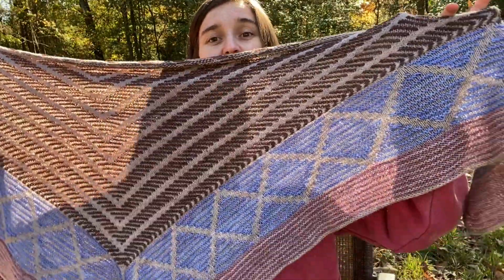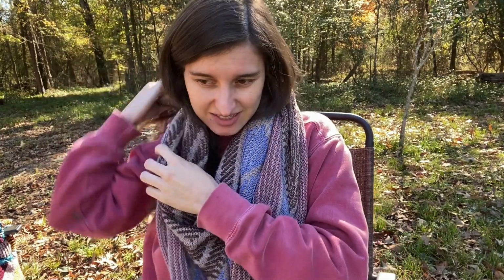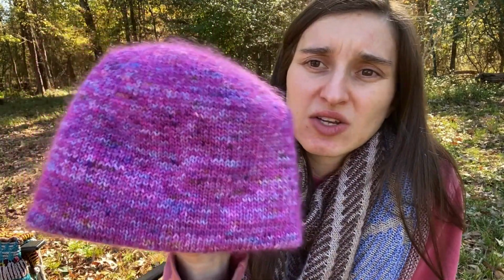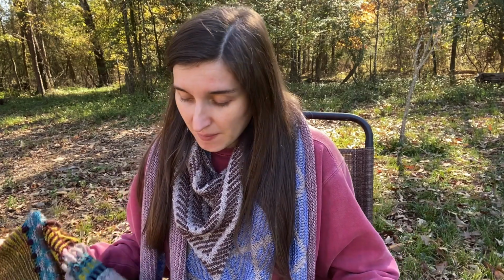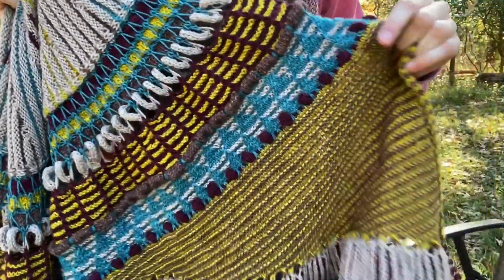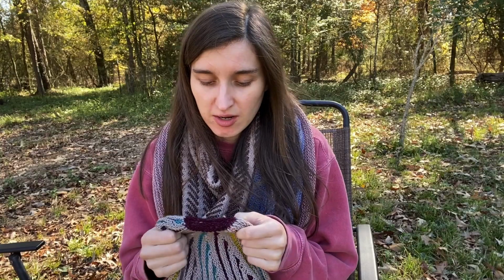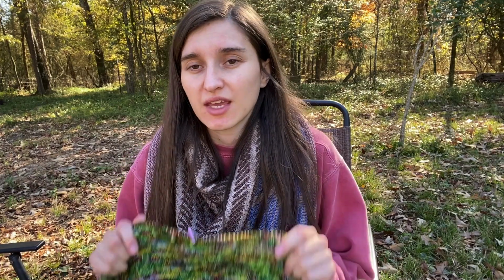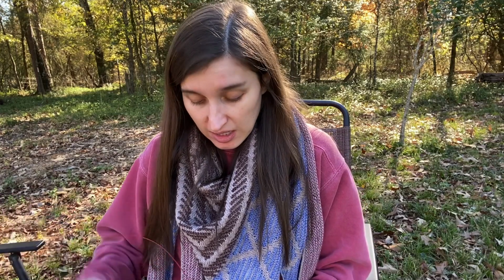Delight Knits - Episode 4 - Knitting Podcast - Fall Scenery & Shawlography MKAL Finished!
Sand Dune, Teddy Bear Brown, Delphinium Blue & Antique Mauve

Finished Objects
Daughter's Musselburgh - pattern by Ysolda Teague
Yarn: Fairy Dust - Club Base Mace of Skeins held with Playful - Delicate Rose Ruby and Roses Yarn
ShowUsYourMusselsKAL hosted by We Share Needles and The Crafted Pearl

Yarn: Dyed by me! 100% merino wool from Yarn Undyed
Dyed from Dharma Trading Co - link above
A - Cabernet
B - Sand Dune
C - Teal - mix of brilliant blue and forest green
D - Mustard - mix of bright yellow and teddy bear brown
E - Teddy Bear Brown

Work In Process (WIP)
Fascination Shawl Sample #2
Yarn: Ruby and Roses Yarn Unbreakable Vow & Golden Hour on Soft Rose

Yarn: Eye in the Mirror & Common Ground - kit also available